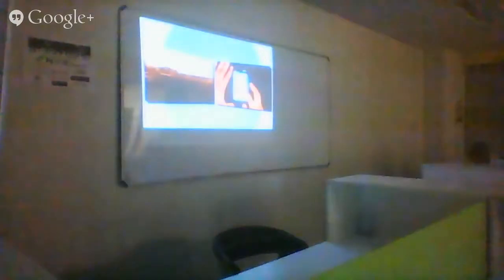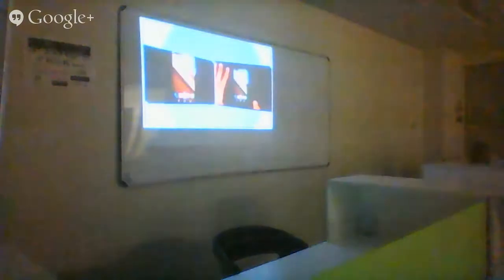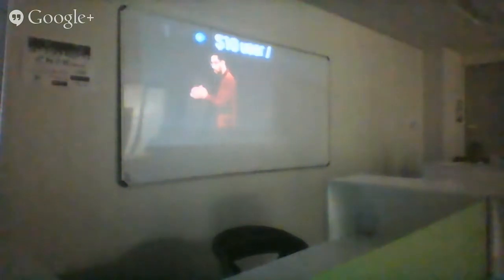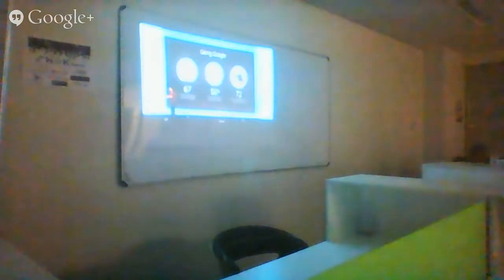Google I/O viewing with Geekulcha at mLab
Live viewing at mLab o South Africa of the Google I/O event